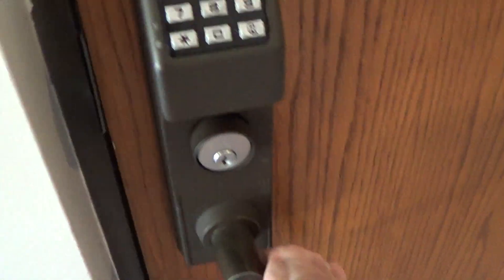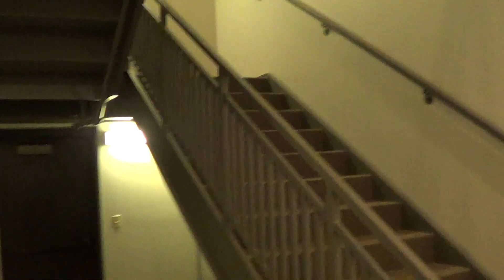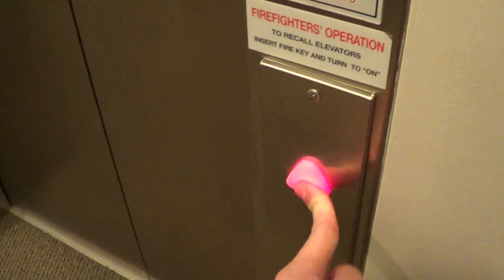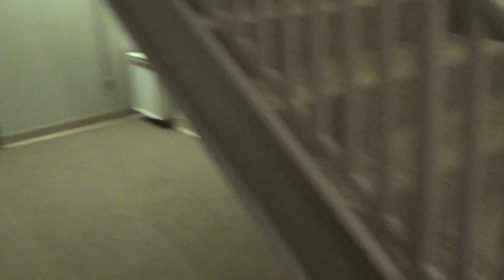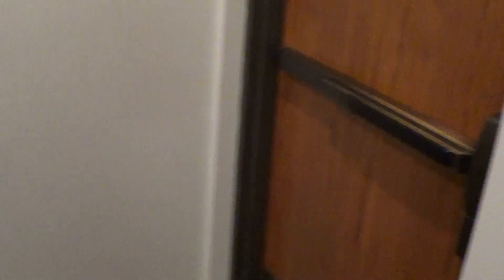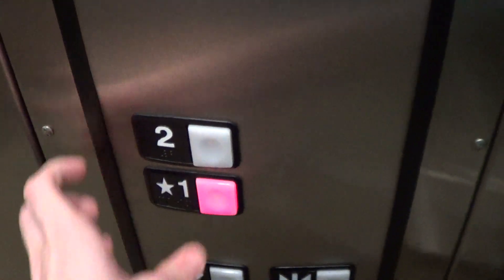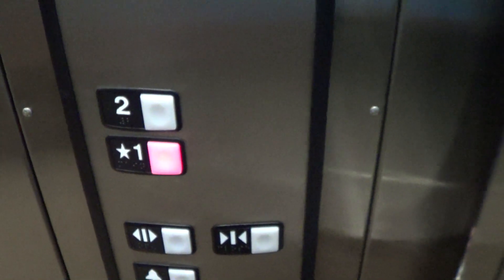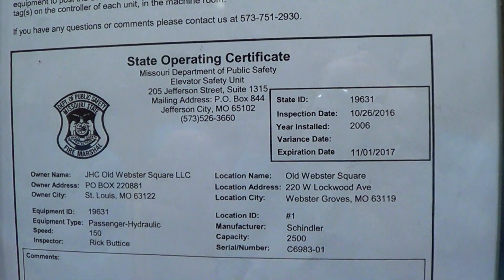Schindler HT Hydraulic Elevator @ Old Webster Square, Webster Groves, MO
(7-19-17) This elevator is hidden in the staircase. It is a nicer Schindler  HT.